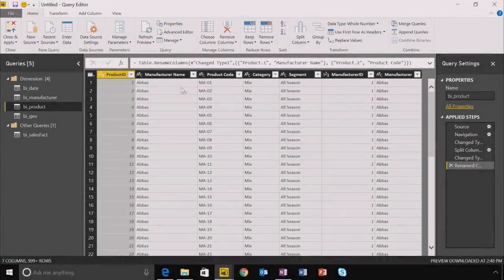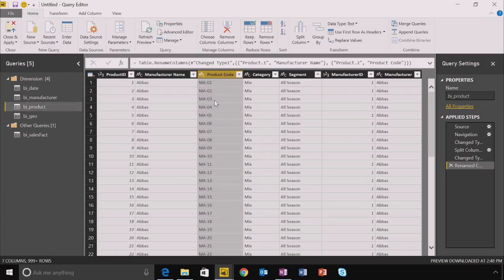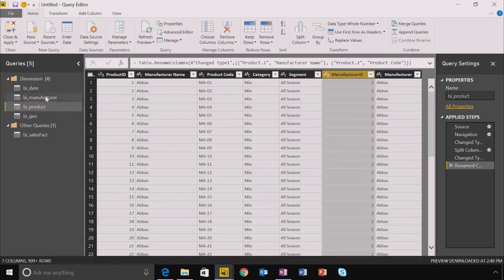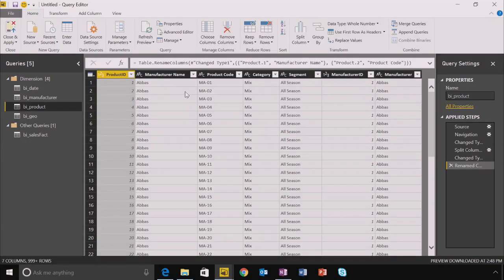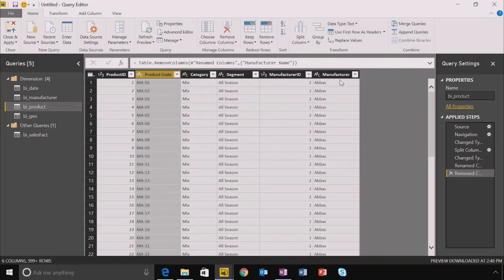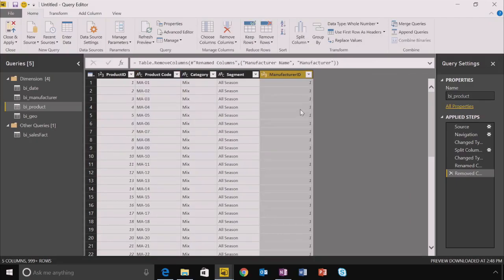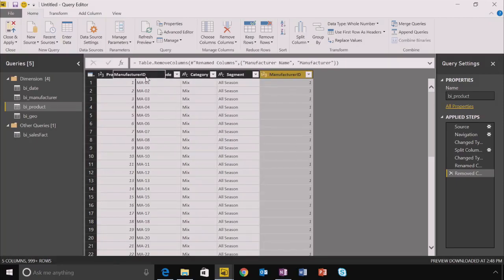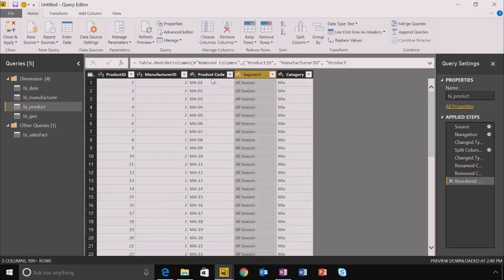6 Working with dates